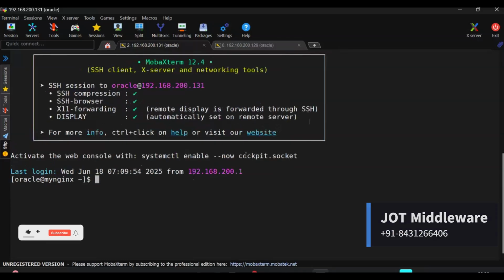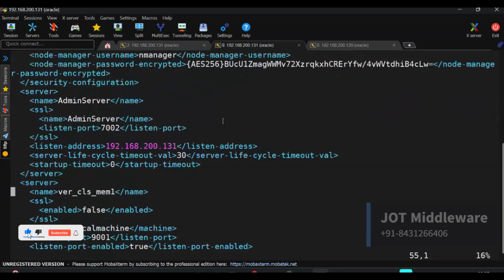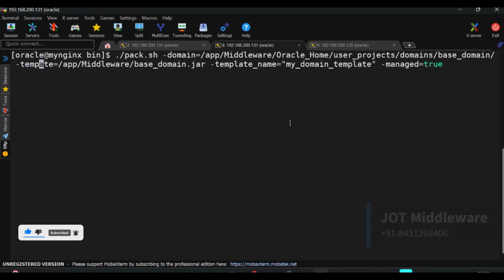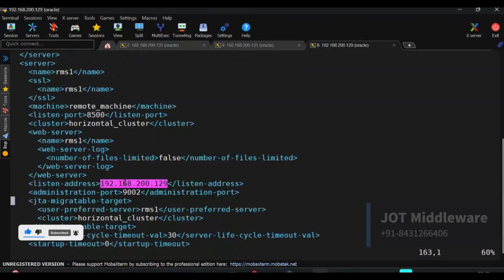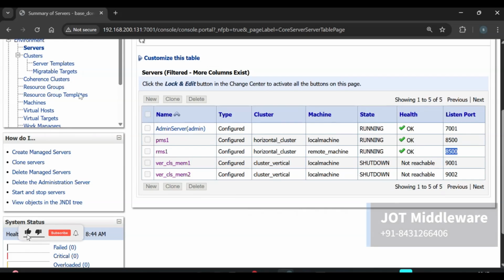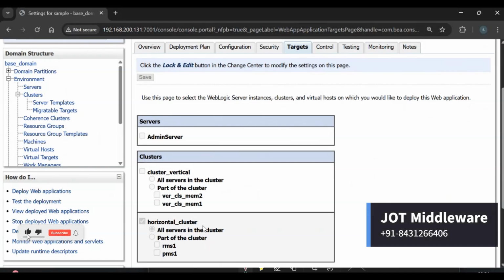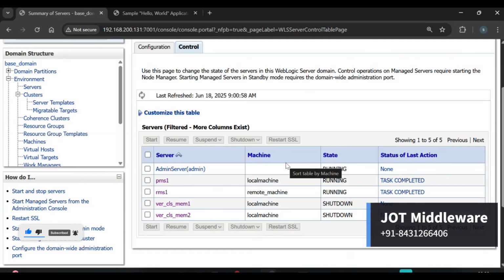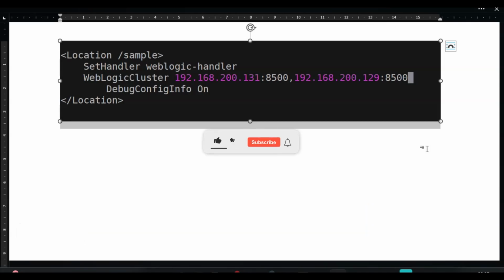WebLogic - Pack & Unpack, Horizontal Cluster, Deployment, Test Failover, OHS Request Routing